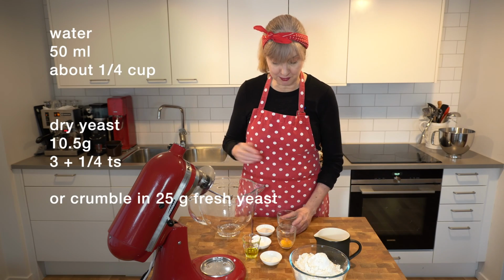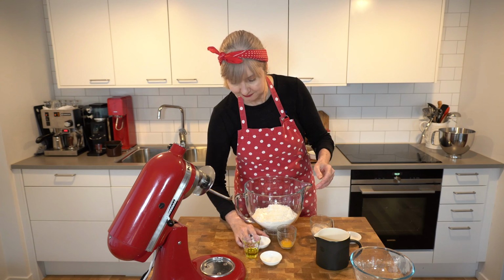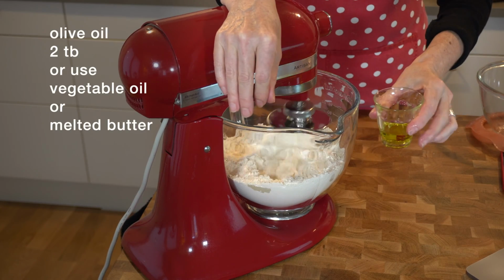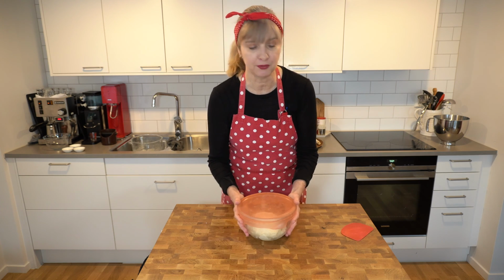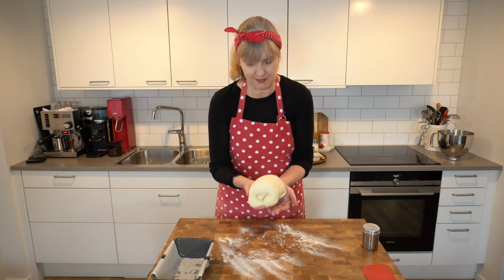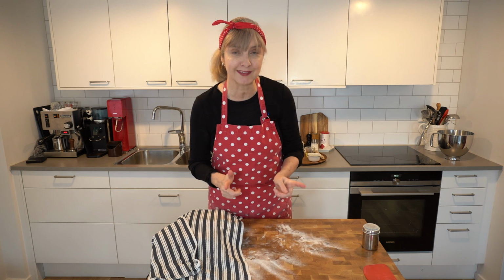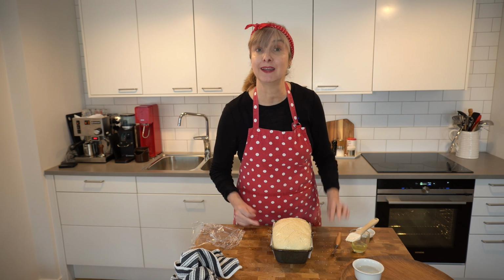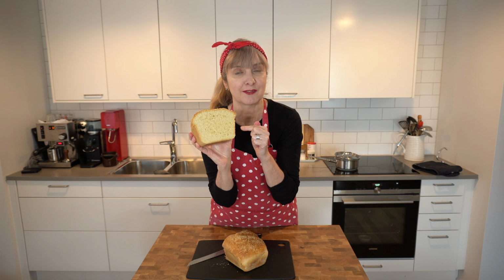Easy White Spelt Bread Loaf Recipe – Soft, Fluffy & Beginner-Friendly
In this easy white spelt loaf bread recipe tutorial, I show you how to make soft and delicious spelt bread using either dry yeast or fresh yeast. This beginner-friendly recipe is based on my popular spelt buns, now adapted into a loaf for everyday use.
This homemade spelt bread stays fresh for a few days and is perfect toasted with your favourite breakfast spread. You can also substitute with wholegrain spelt flour – just adjust the hydration slightly, as whole grain flours absorb more liquid than white blends.
Whether you're baking with spelt for the first time or you're a seasoned home baker, this soft loaf is a must-try!

Chapters
00:00 How to make a white spelt loaf bread
00:23 Add spelt bun recipe
00:36 Add yeast to warm water and rest for 5-10 minutes
01:00 Whisk flour, salt and sugar
01:51 Add yeast to the flour, whisk egg yolk in warm milk, and olive oil then knead for 5 mins in a mixer or 8-10 minutes by hand.
02:54 Prepare another bowl to rest the dough in
03:10 Remove the dough and rest covered in a warm spot for 60 mins until doubled in size
03:47 Prepare your small loaf tin grease and line it with a little paper .tin size = 13.5cm x 28.5 cm (11 x 5.5 inches).
04:02 time to form the dough into a loaf shape
rest again for 30-45 mins covered
05:51 preheat the oven 240˚C/ 220˚C fan 430˚F/ 390˚ F fan
06:15 Brush the dough gently with the egg white wash and sprinkle on some sesame seeds then make a few cuts for expansion
bake for 10 mins with a ramekin of water to the base of the oven for steam
reduce the temperature to 200˚C fan
07:20 show and tell and outro
INGREDIENTS
* White Spelt Flour – 500g 1 lb 2 oz, 1 lb 2 oz, (3 cups + 1/2 cup + 1 heaped tablespoon)
* Fresh yeast 0.88 oz or dry yeast– 10.5 g 0.37 oz (3 + 1/4 ts)
* Lukewarm water – 50ml 1.7 fl oz, 1.7 fl oz, (1/4 cup)
* Lukewarm soy or oat milk (or whole milk) – 250ml, 8.5 fl oz, (3 tablespoons + 1 teaspoon)
* Sugar – 1 tsp (optional)
* Salt – 1 tsp
* Egg, separated – 1
* Olive Oil – 2 tbsp
* Sesame Seeds
* Flour for dusting